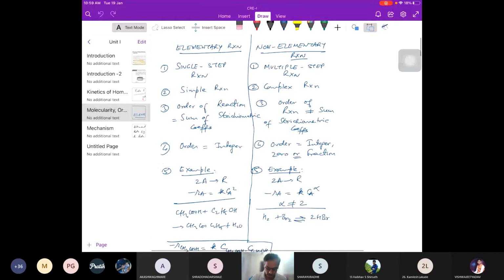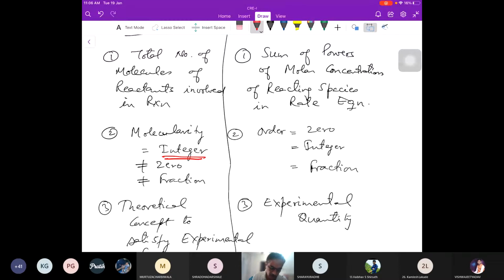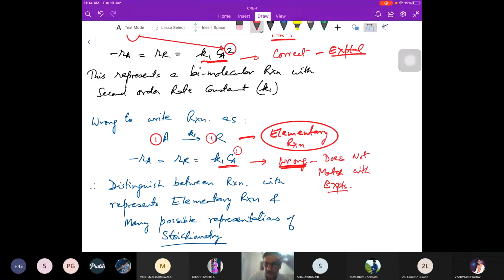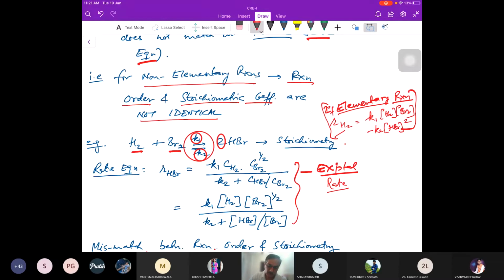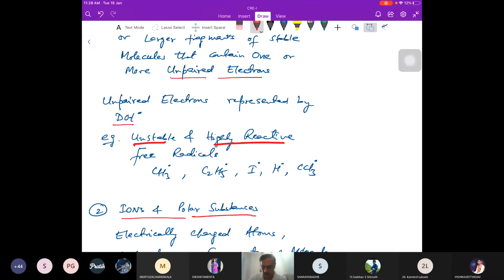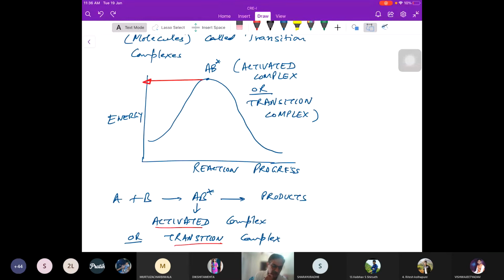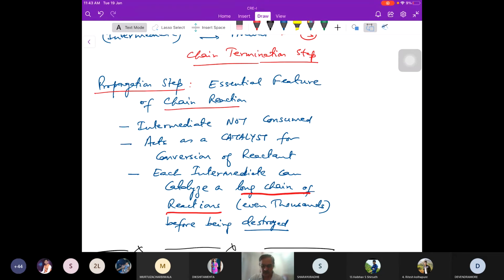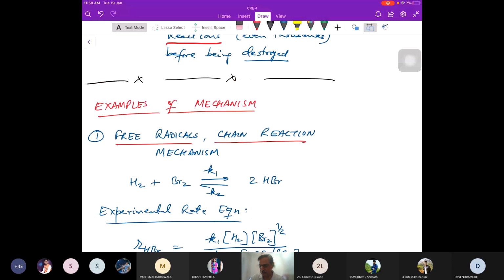CRE I Unit I Lecture 4